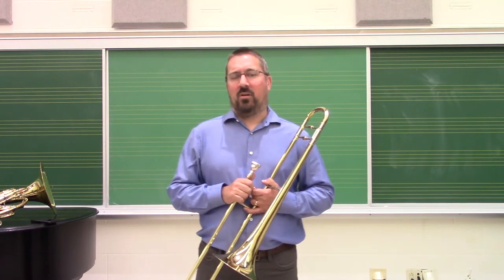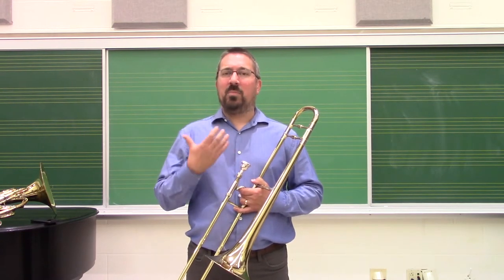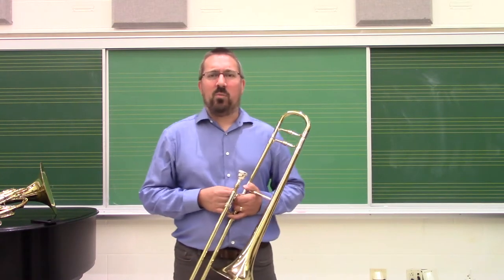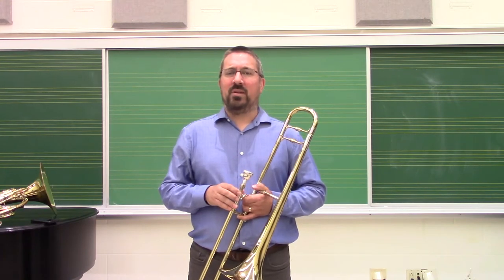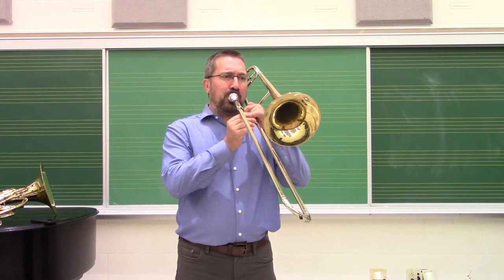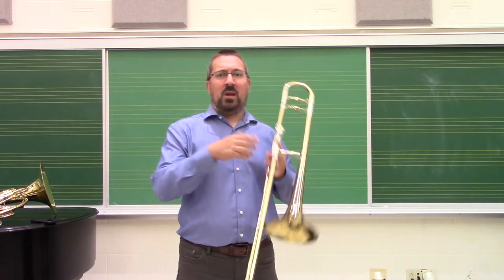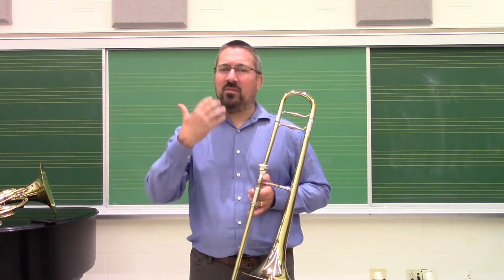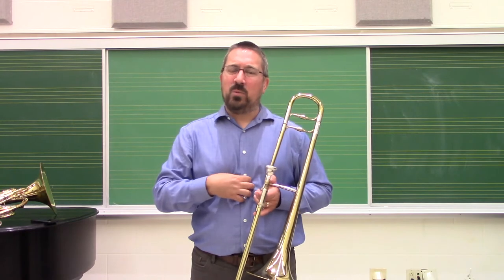Brass Techniques and Pedagogy--Diagnosing Shallow Exhales